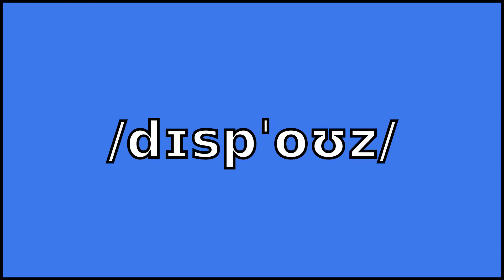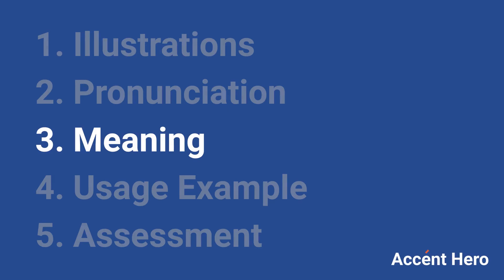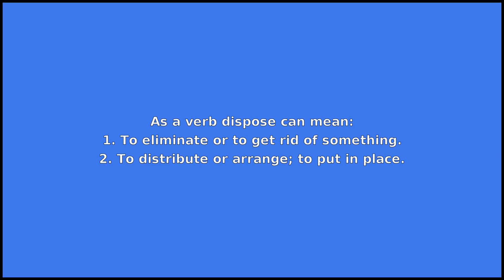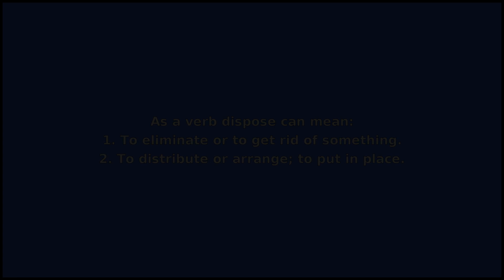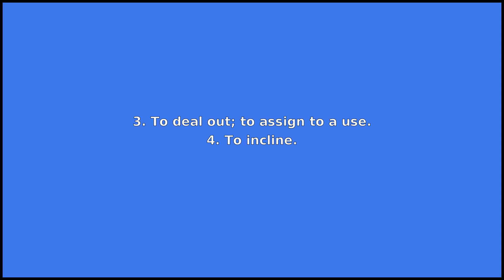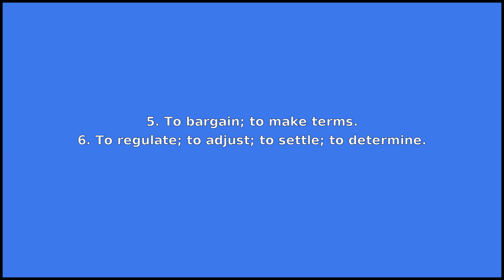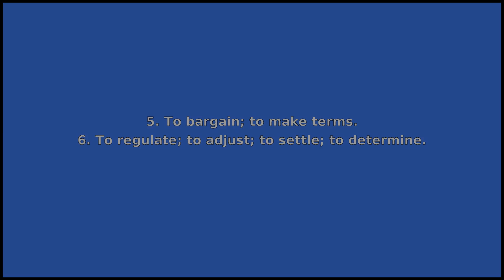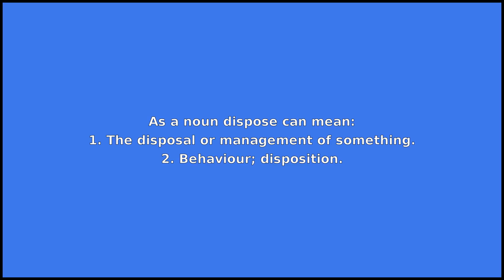DISPOSE - Meaning and Pronunciation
How to pronounce dispose?

This video provides examples of American English pronunciations of dispose by male and female speakers.
In addition, it explains the meaning of dispose through a dictionary definition and several visual examples.

IPA Transcription of dispose is /dɪspˈoʊz/.

Definition of dispose according to Wiktionary:
dispose can be a verb or a noun

As a verb dispose can mean:
1. To eliminate or to get rid of something.
2. To distribute or arrange; to put in place.
3. To deal out; to assign to a use.
4. To incline.
5. To bargain; to make terms.
6. To regulate; to adjust; to settle; to determine.

As a noun dispose can mean:
1. The disposal or management of something.
2. Behaviour; disposition.

If you'd like to test your pronunciation of dispose, check out Accent Hero's real-time pronunciation feedback tool: